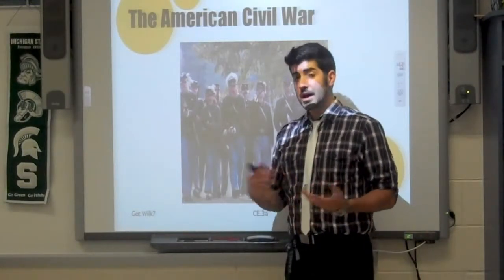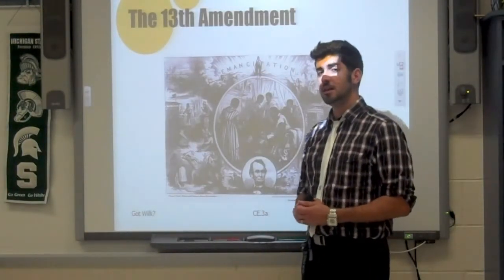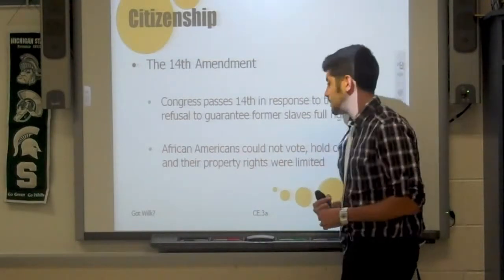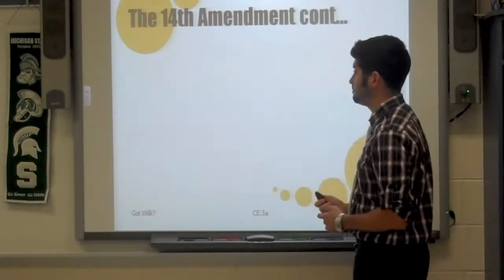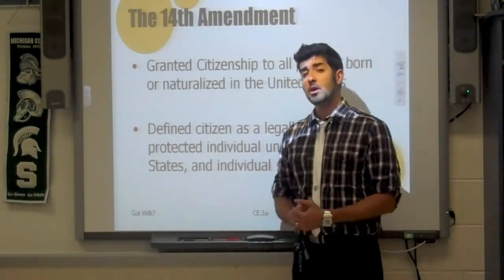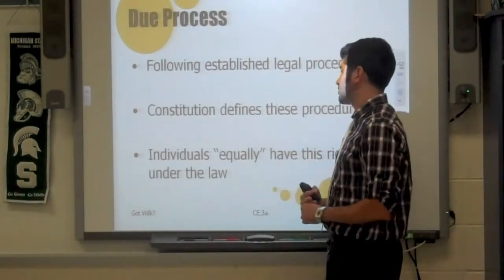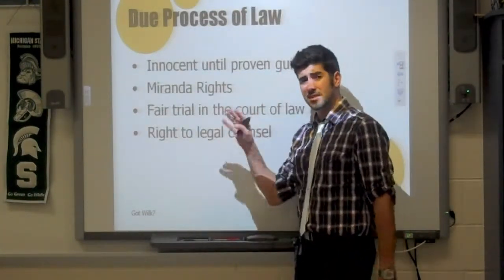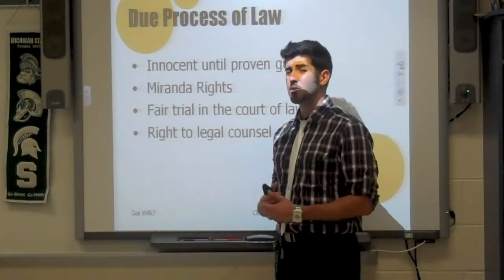CE.3a The 14th Amendment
The 14th Amendment defines citizenship and extends the due-process of law over the states.